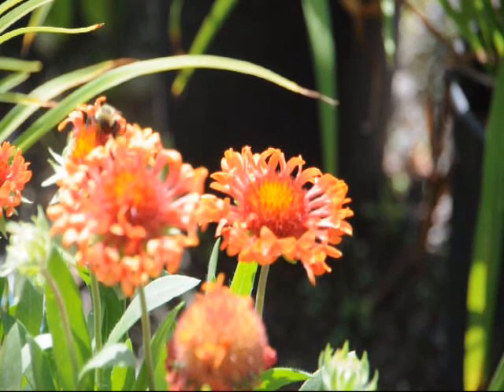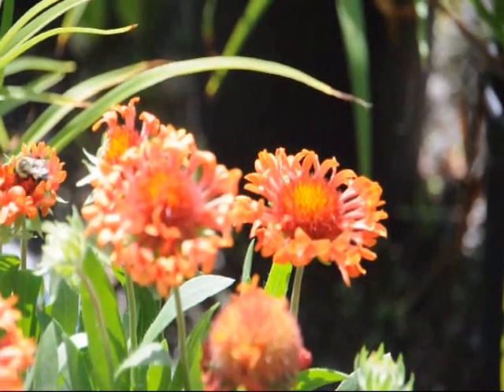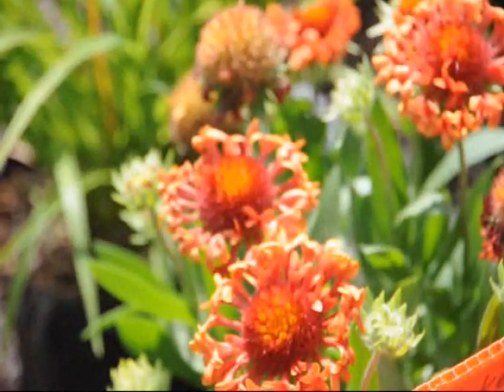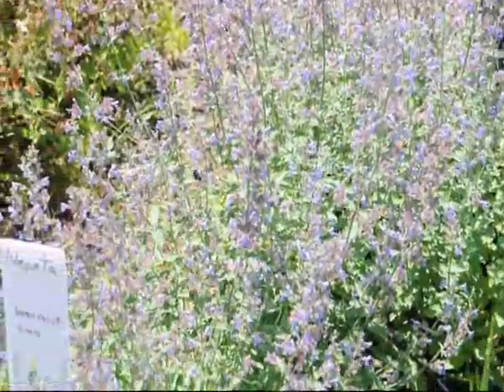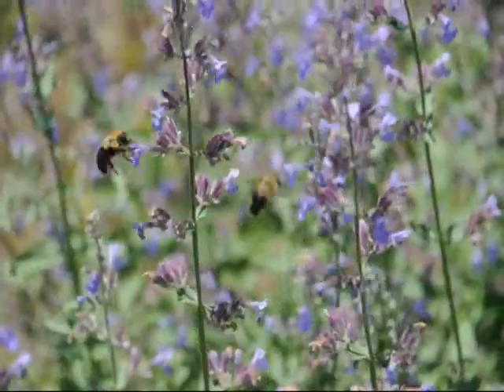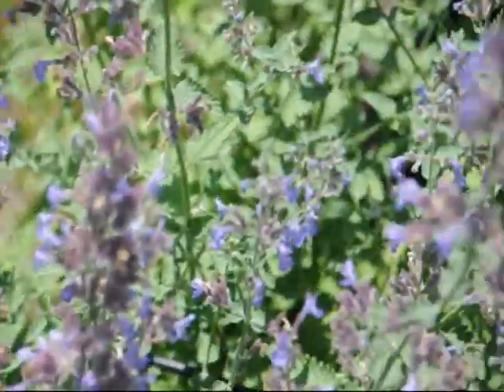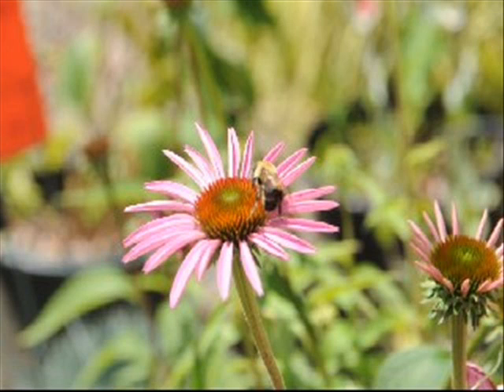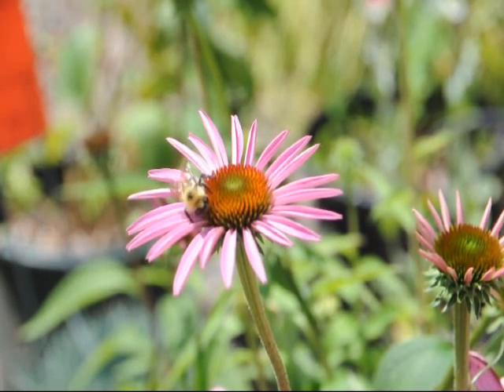Brilliant Flowers Blanket Flowers Bee Attractive